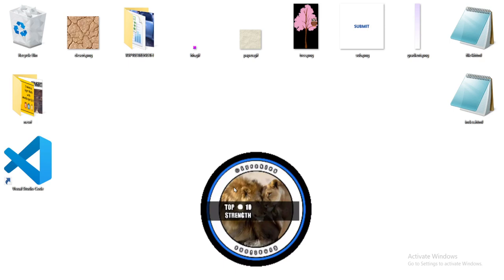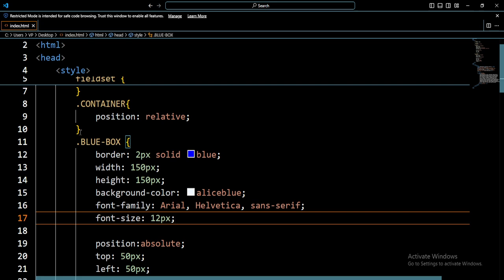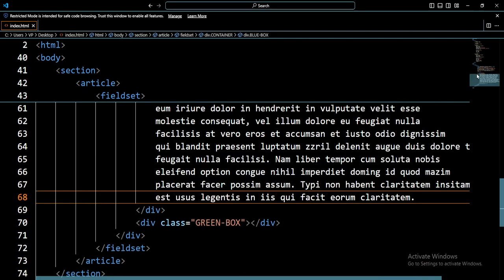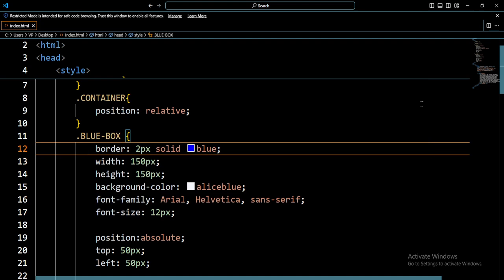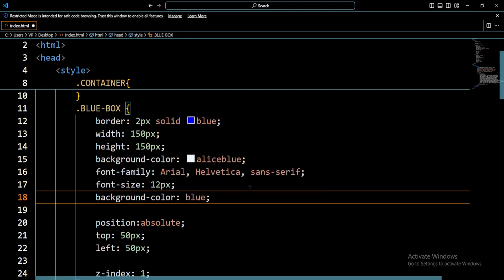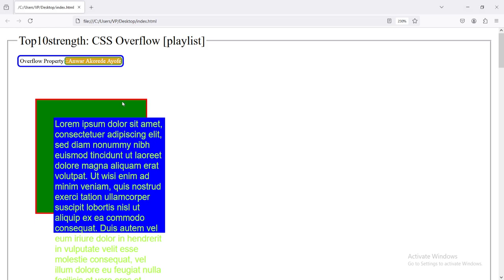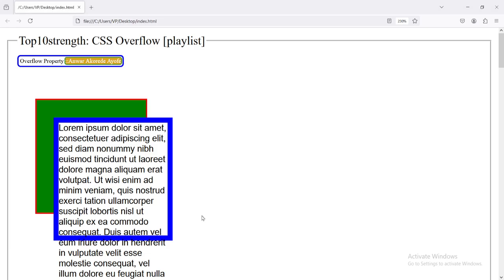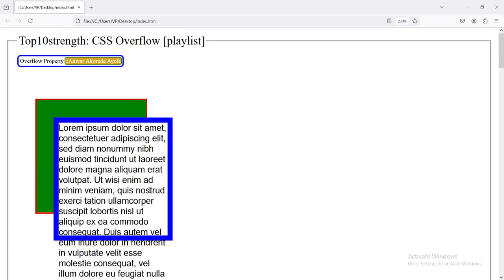Haa... 😲 Html CSS Tutorial: 339 overflow auto in HTML CSS - CSS Overflow